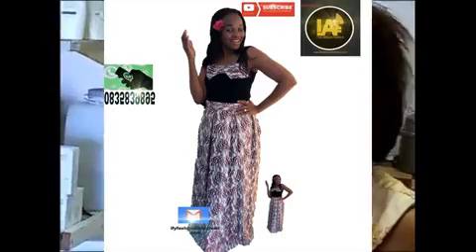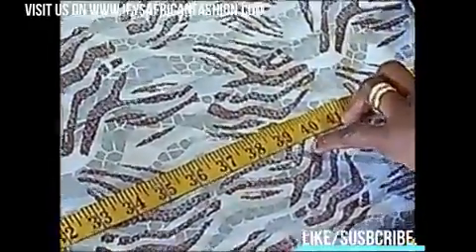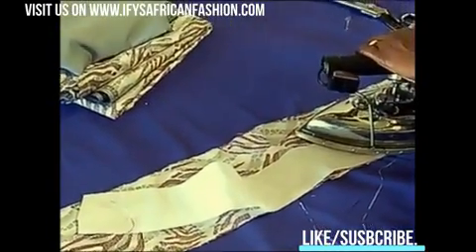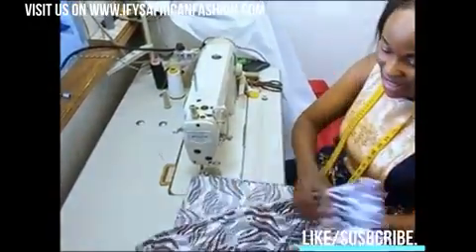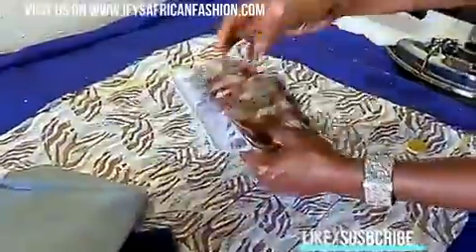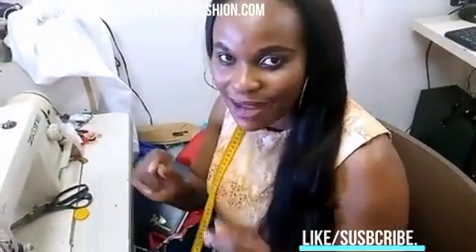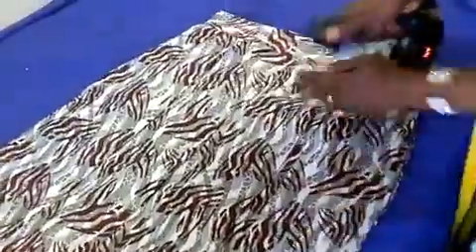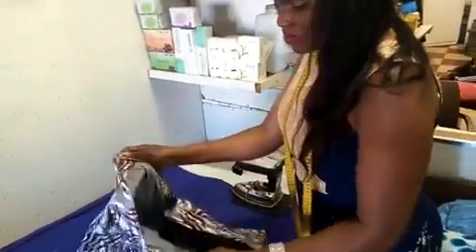How to cut and sew box pleats skirt x264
Quick and easy way to cut and sew box pleat skirt with African fabric